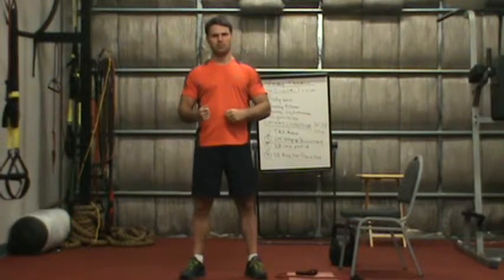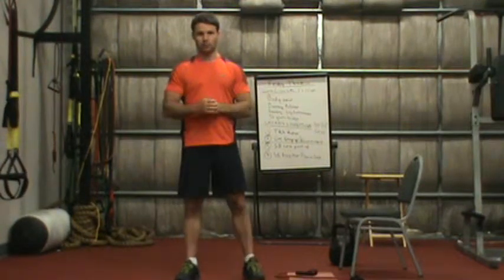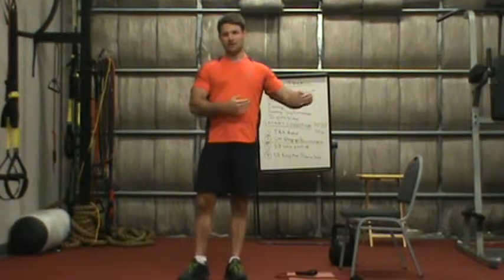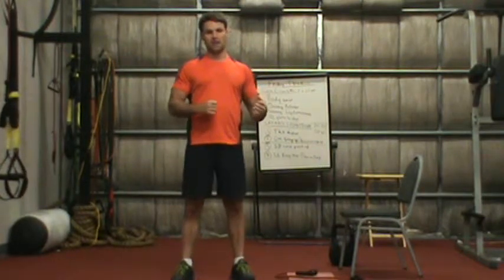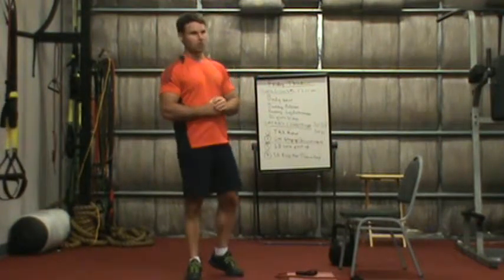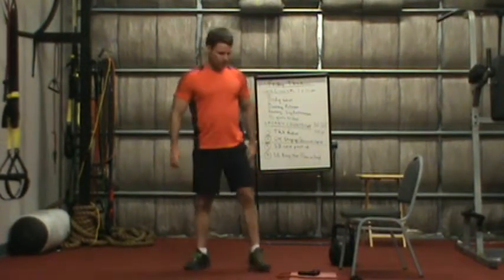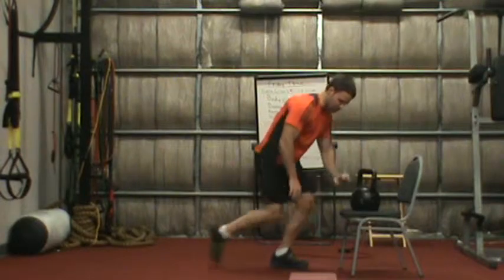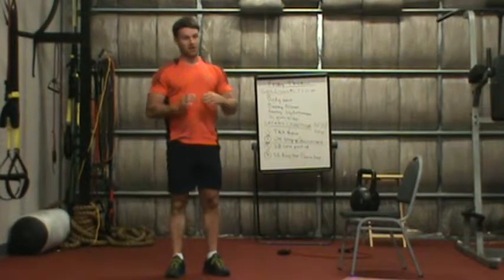Training Tuesday Workout to drop water